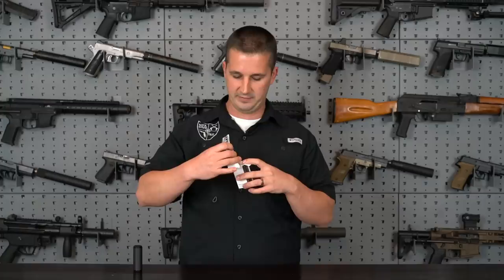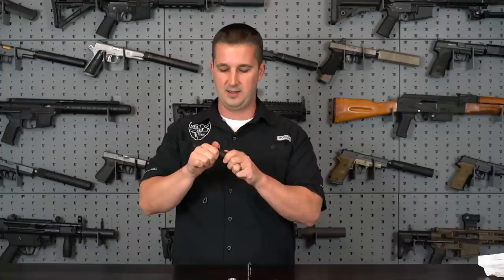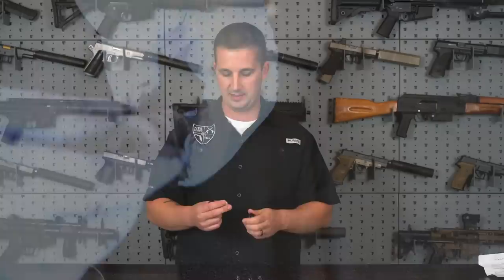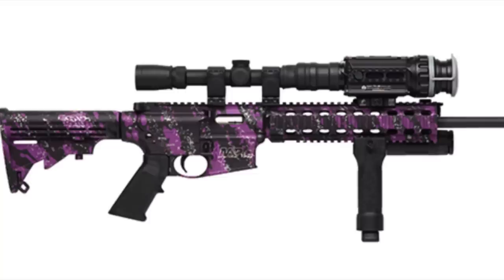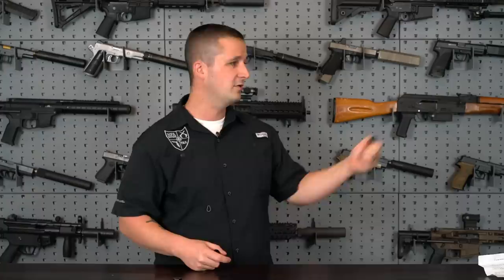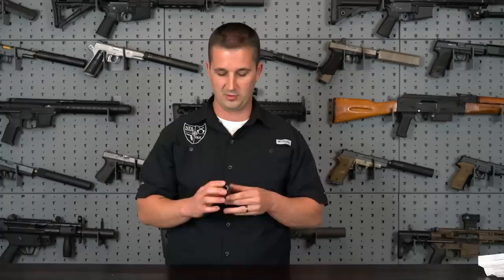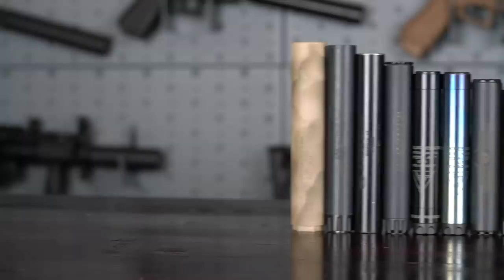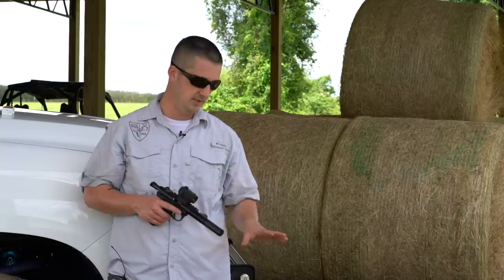Bowers Bitty Suppressor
The itty bitty lil can that could. In this video we see how much performance you can squeeze out of a suppressor the size of well...no other suppressor out there.

Winners Cicle Patrons:
Aaron Ellerman
Dan Leesburg
Christian Grest
Bryce Bishop
David H Briggs
Joshua Shackelford
Easton Reynolds
Ryan Bailey
Jack Wynn
Glenn Price
Daniel Ortiz
Ray Chan
Kelvee Acosta Aponte
Zach Verburg
Nicholas Sanford
Tony Hutsell
Chris Martin
Jalopy Joe Schemmel
Nickolas Otto
Michael Holder
Jason Garlock
Andy Hratko
Ben White
Matthew Sanford
Edward Lopez
Scott Mollard
Jason Hunt
Angus Wattles
Scott Aldridge
Mathew Willman
Daniel Pearman
Chris Stinchfield
Dylan Denzik
Brandon Wise
Brad Ritchey
Scott Kulver
Stephen Young
Jacob Brodd
Chris Richert
Ryan Williams
Tim Ellerman
Jeremy Speck
James Grest
Paul Berick
David Christopher Reilly
Jeremy Slama
Derek Durbin
Ben Mohundro
Joseph Thomas
Chris Mother Fn Jones
William S Zibell
Daniel Kashtan
Benjamin M. Blatt
Gerald M Hew
Cynthia Briggs
Trevor Gaska

Note: I have full rights to use music in this video. It was purchased on Audiojungle. I also own full rights to intro song and animation.

Full Disclosure: I am reimbursed for my time spent testing and evaluating these products. The payment is to serve as reimbursement for time spent driving to and from the range, ammo, shooting, filming time, and editing time. In no way do I let the monetary exchange influence my opinion on the product.

My reviews are based on what the product can do and not what I think of it which keeps the video as factual as possible. If I happen to express an obvious liking for a product, it's because I truly like how it performed, not because I was paid. I've yet to be approached by ANY manufacture that would want a "fluff piece" video. In fact they request just the opposite, hence my T&E designation.

I test, give them my findings, and release a video on the product. I wanted to be forthcoming to all my subscribers so nobody is left in the dark.